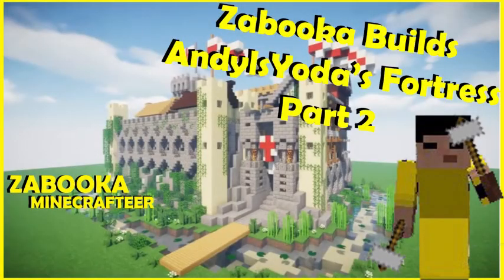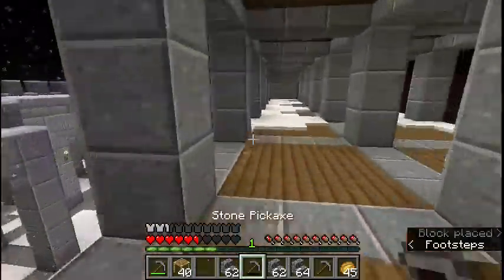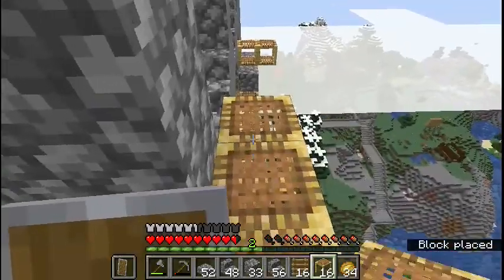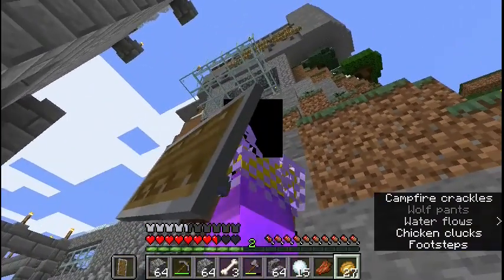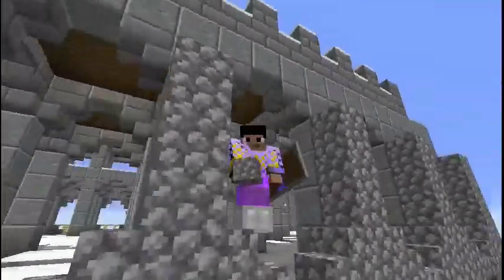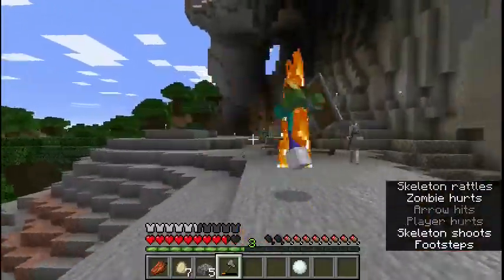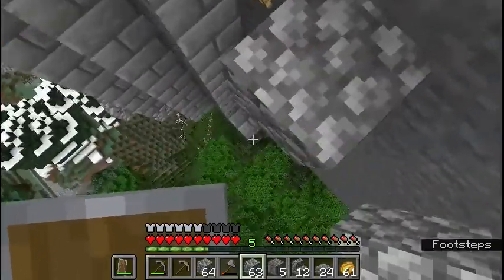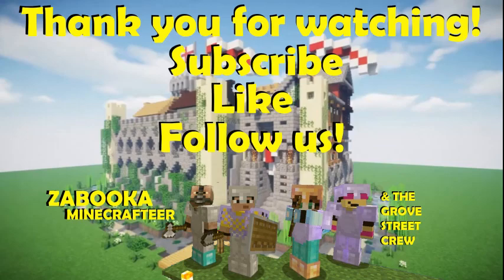Let's Build - Fortress 02 - More falling deaths (AndyIsYoda's Most Ambitious Build Ever)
The second build video, where I continue to tackle AndyIsYoda's huge ambitious fortress build, on Cozy Realm.

Starring Zabooka Minecrafteer of the Grove Street Gang
Cozy Realm, Vanilla Survival

If you are interested in joining our Realm, get in touch on DISCORD: Zabooka#2053

Below is all the credit to all the music used in video.

🎵 Track Info:

Title: Secret Crush
Artist:  Vendredi
Genre: Dance & Electronic
Mood: Calm

🎵 Track Info:
Title: Campfire
Artist:  Declan DP
Genre: Dance & Electronic
Mood: Happy
🎵 Track Info:
Title: Nostalgia
Artist:  Another Kid
Genre: Dance & Electronic
Mood:  Bright